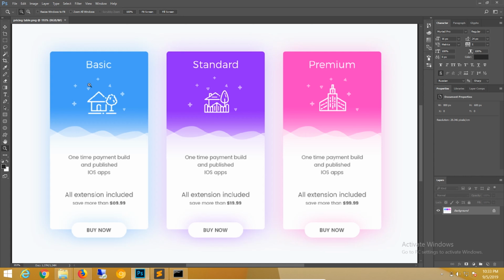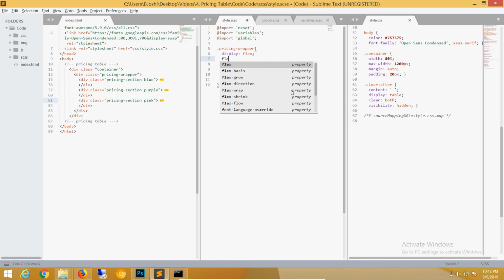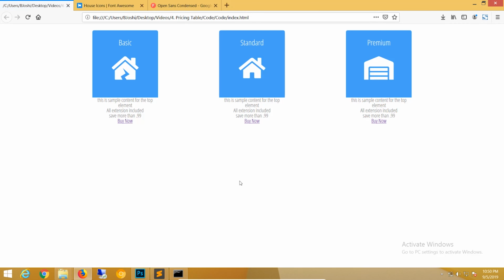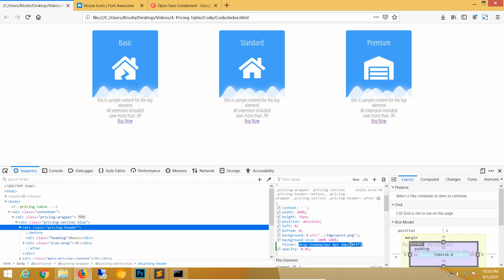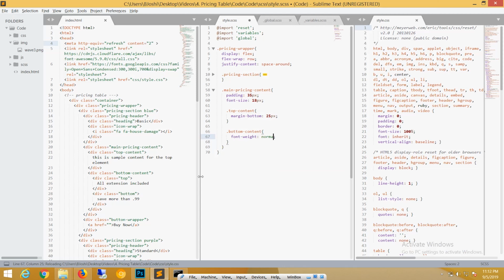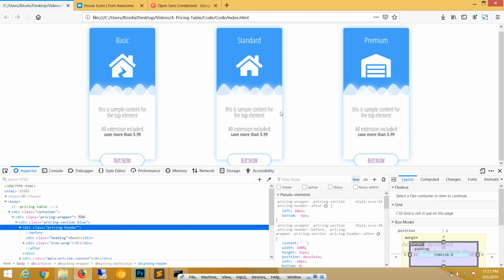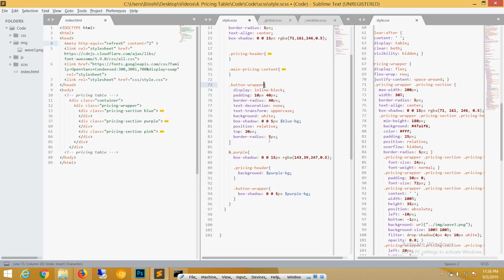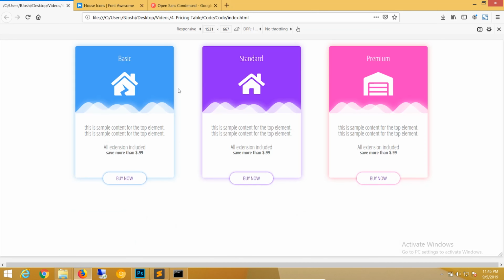How to Make Responsive Premium Pricing Table | HTML/CSS/SASS Tutorial | #4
In this video we are going to see how to create a fluid and responsive pricing table with premium design. I'll sharing how to use properties like filter to achieve our goal to make a modern looking design.

After complete the basics of design we will be making sure that the pricing table is responsive and works best in all resolution. I'll also be sharing how to use pseudo element for a div to achieve premium looking background effects.

Package includes both the png file for design and complete SASS & CSS code. Feel free to use it as you see fit.